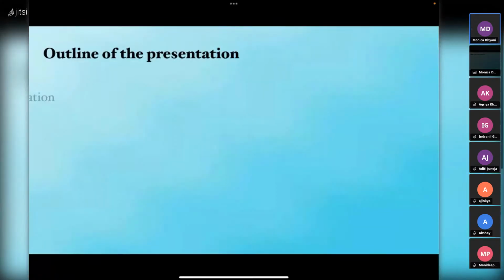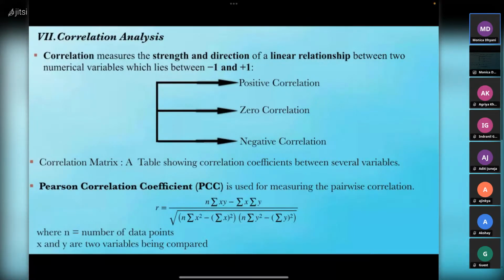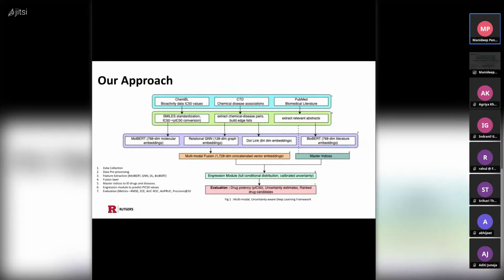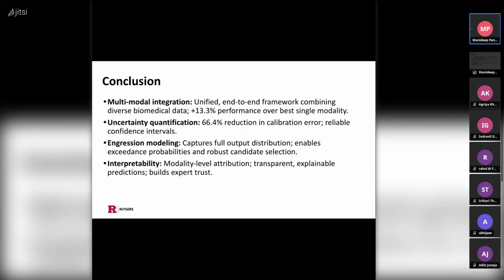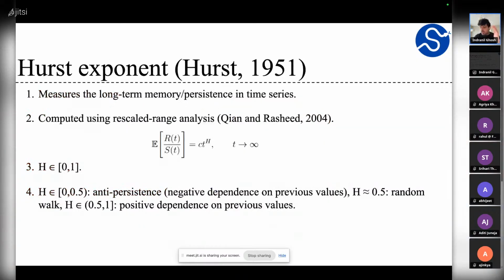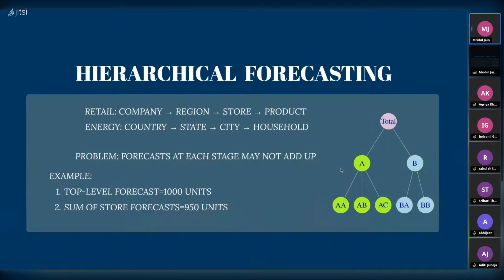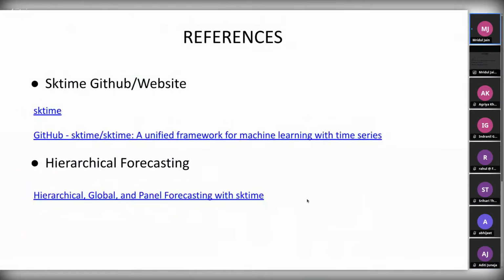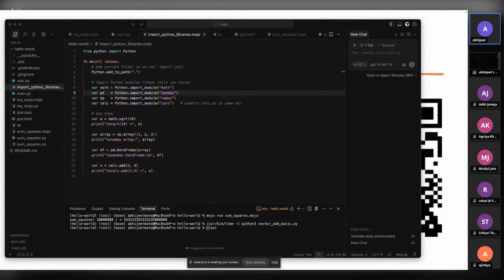SciPy India Community Call #2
We’re bringing together researchers, developers, educators, and open-source enthusiasts working at the intersection of FOSS, STEAM, and scientific research in India and beyond. Whether you're building or using open tools in academia, research, or industry, we'd love for you to join us.

🕙 Time: 2PM–4PM IST

Chapters
0:00:00 Livestream start
0:18:15 Understanding Online Innovation Networks using Network Science approach by Monica Dhyani
0:48:50 AI-Driven Drug Repurposing Using Multi-Modal Deep Learning & Graph Neural Networks by Manideep Pendyala
1:11:30 Time series analysis of coupled neurons by Indranil Ghosh
1:37:52 Sales & Inventory Forecasting with sktime: A Robust Time Series Toolkit by Mridul Jain
2:03:20 (Lightning Talk) Mojo and AI/ML: The Future of Pythonic Performance by Abhijeet Mote